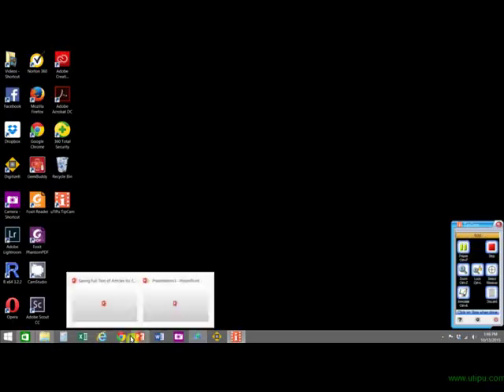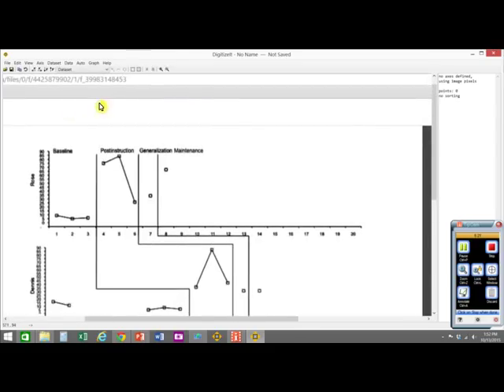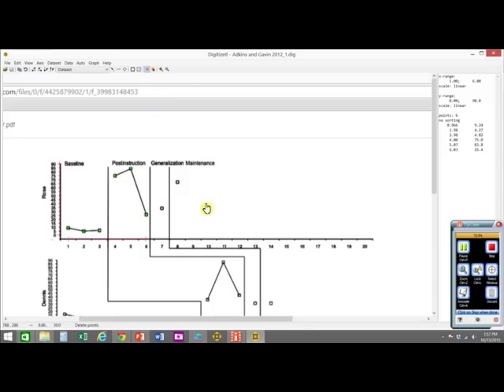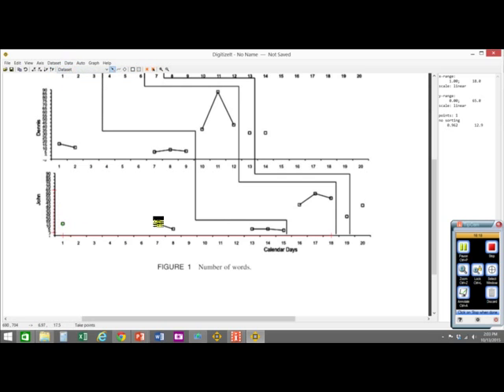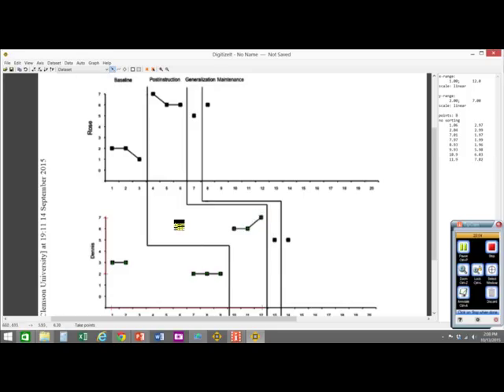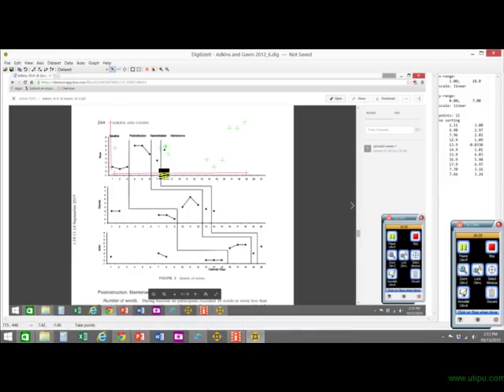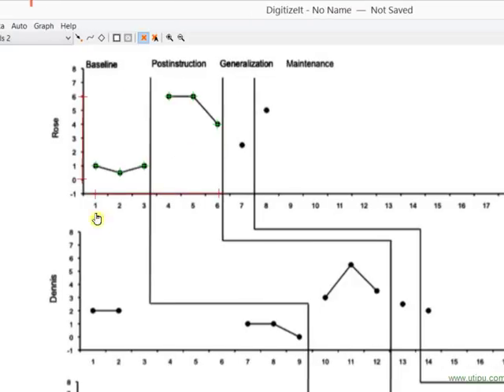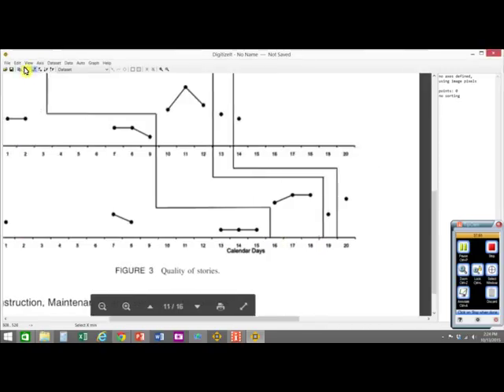DigitizeIT Saving Graphs and Extracting Data - Video 1 Tutorial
How to use DigitizeIT to scrape the data from the graphs of your full text pdf articles so that you can export the data to Excel.  Having this data will allow you to analyze it for your literature review.